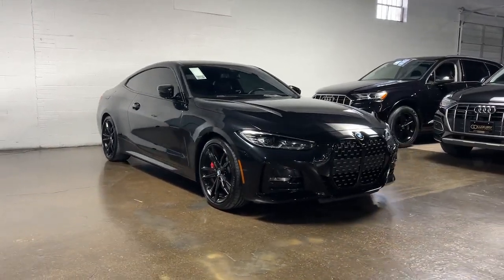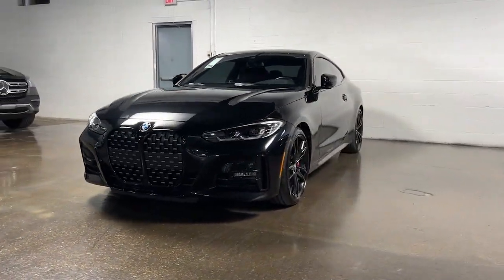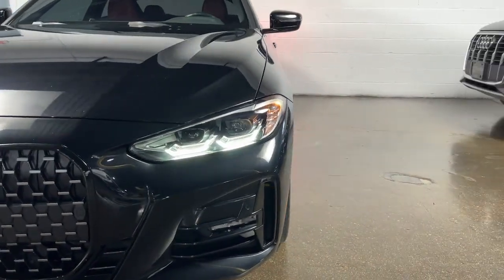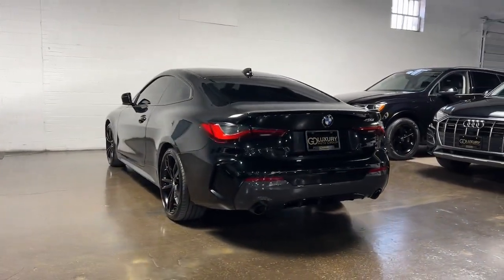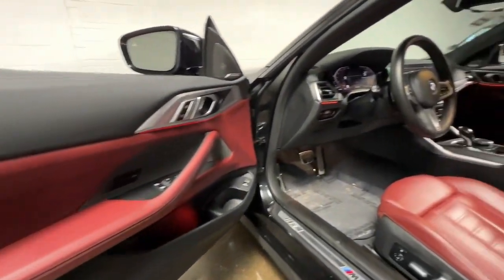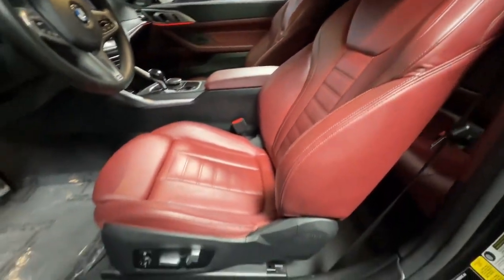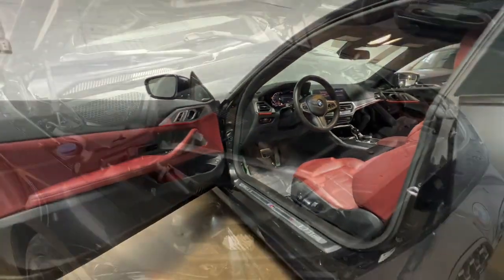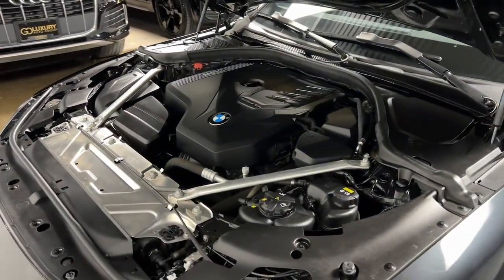2021 BMW 4_Series Dallas, Grapevine, Irving, Grand Prairie, Duncanville A39017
Black Sapphire Metallic Used 2021 BMW 4_Series 430i available in 1110 Dragon Street, Suite 150, Dallas, Texas at Go Luxury Auto Group. Servicing the Dallas, Grapevine, Irving, Grand Prairie, Duncanville, TX area.

1110 Dragon St, Suite 150

Recent Arrival!brOdometer is 7814 miles below market average!brClean CARFAX. CARFAX One-Owner.brbr2021 BMW 4 Series 430i RWD 2D Coupe 2.0L 4-Cylinder TwinPower Turbo Black Sapphire Metallic 8-Speed Automatic Sportbrbrbr*Bluetooth / Hands Free Cell Phone* *Service Records Available* *Moonroof/Sunroof *Rear Backup Camera* *Navigation* *Leather* *One Owner* *Remainder of Factory Warranty* *Apple Carplay/Android Auto *Non Smoker* *New Tires* Aerodynamic Kit Alloy wheels Ambient Lighting Black Mirror Caps Comfort Access Keyless Entry Connected Package Pro Convenience Package Convenience Package (ZC2) Driving Assistance Professional Package (DISC) Extended Shadowline Trim Extended Traffic Jam Assistant harman/kardon Surround Sound System Lumbar Support M Sport Package M Sport Package (337) M Sport Suspension M Steering Wheel Navigation Navigation System SensaTec Dashboard Shadowline Package Variable Sport Steering Wheels: 20 x 8 Fr & 20 x 8.5 Rr M Double-Spoke Without Lines Designation Outside 10 Speakers 4-Wheel Disc Brakes ABS brakes Adjustable Seat Width Air Conditioning AM/FM Radio AM/FM radio: SiriusXM with 360L Apple CarPlay & Android Auto Compatibility Apple CarPlay Compatibility Auto High-beam Headlights Auto-dimming door mirrors Auto-dimming Rear-View mirror Automatic temperature control BMW Assist eCall BMW TeleServices Brake assist Bumpers: body-color Compass ConnectedDrive Services Delay-off headlights Driver door bin Driver vanity mirror Dual front impact airbags Dual front side impact airbags Electronic Stability Control Emergency communication system: BMW Assist eCall Exterior Parking Camera Rear Front anti-roll bar Front Bucket Seats Front Center Armrest Front dual zone A/C Front reading lights Fully automatic headlights Garage door transmitter Genuine wood console insert Genuine wood dashboard insert Heated door mirrors Heated Front Seats Hi-Fi Sound System Illuminated entry Knee airbag Live Cockpit Pro w/Navi Low tire pressure warning LOWERED SUSPENSION WITH STEERING SPRINGS M Sport Brakes w/Red Calipers Memory seat Occupant sensing airbag Outside temperature display Overhead airbag Overhead console Panic alarm Passenger door bin Passenger vanity mirror Power door mirrors Power driver seat Power Front Seats Power moonroof Power passenger seat Power steering Power Tailgate Power windows Radio Control US Radio data system Rain sensing wipers Rear air conditioning Rear anti-roll bar Rear reading lights Rear seat center armrest Rear window defroster Remote keyless entry Security system SensaTec Upholstery SiriusXM w/360L Speed control Speed-sensing steering Speed-Sensitive Wipers Split folding rear seat Sport Seats Sport steering wheel Steering wheel mounted audio controls Tachometer Telescoping steering wheel Tilt steering wheel Traction control Trip computer Turn signal indicator mirrors Variably intermittent wipers Go Lux Black Out Package Orginal Mrp $55870 Aerodynamic Kit Alloy wheels Ambient Lighting Black Mirror Caps Comfort Access Keyless Entry Connected Package Pro Convenience Package Convenience Package (ZC2) Driving Assistance Professional Package (DISC) Extended Shadowline Trim Extended Traffic Jam Assistant harman/kardon Surround Sound System Lumbar Support M Sport Package M Sport Package (337) M Sport Suspension M Steering Wheel Navigation Navigation System SensaTec Dashboard Shadowline Package Variable Sport Steering Wheels: 20 x 8 Fr & 20 x 8.5 Rr M Double-Spoke Without Lines Designation Outside.